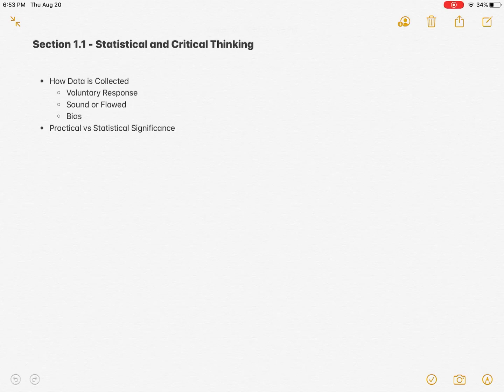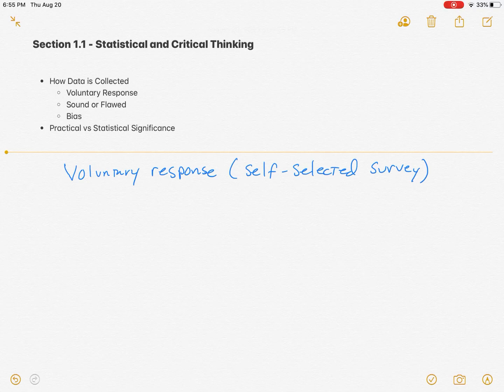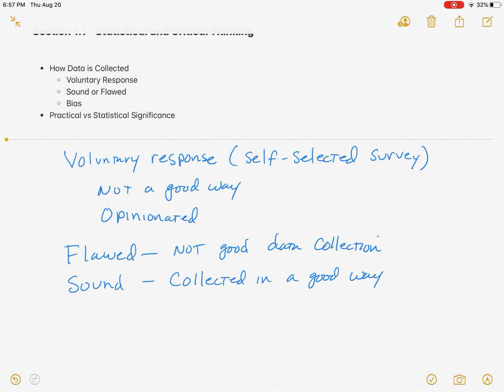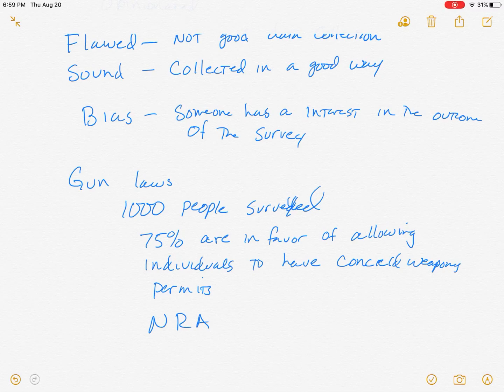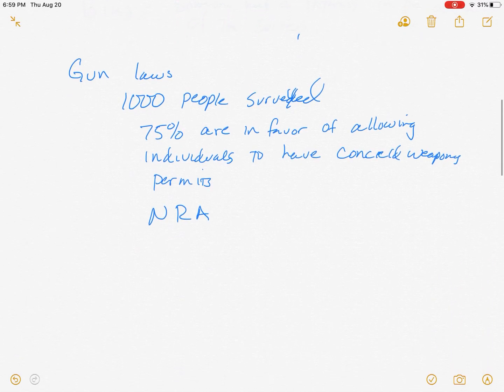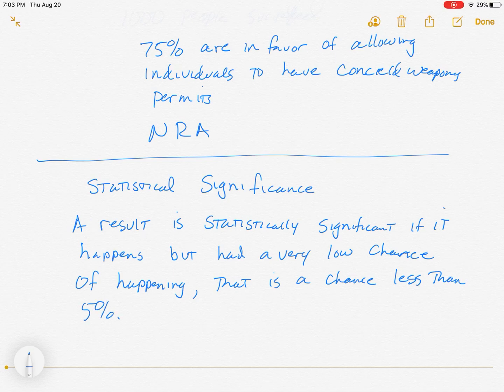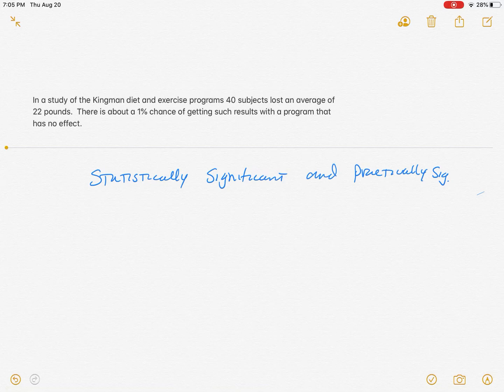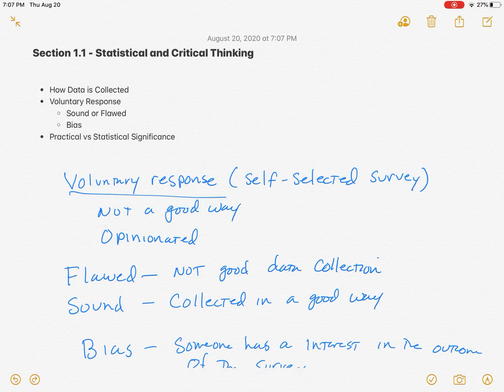Stat 300 - Section 1.1